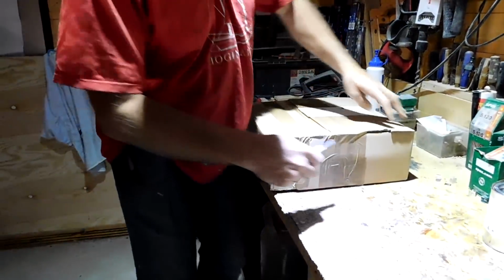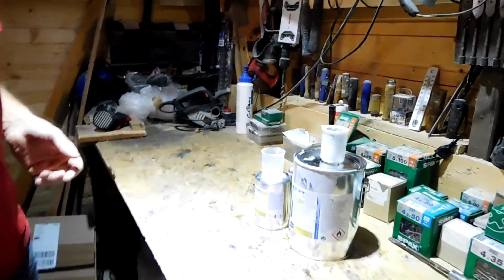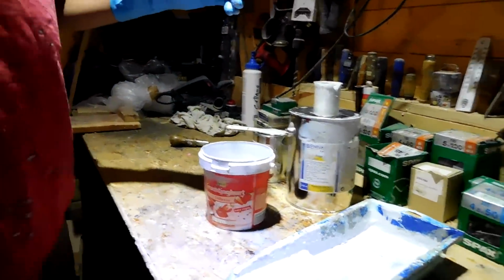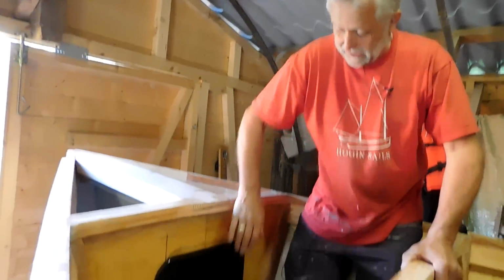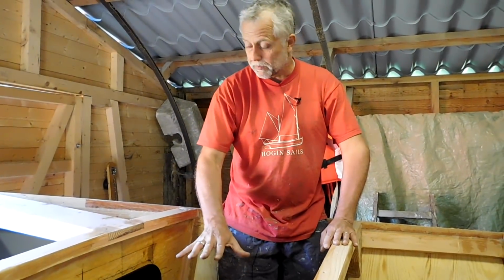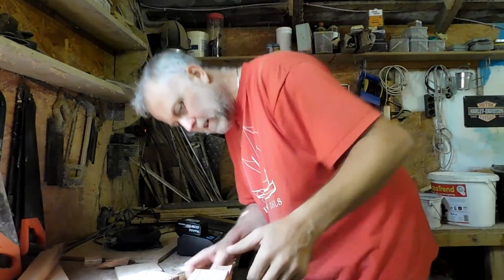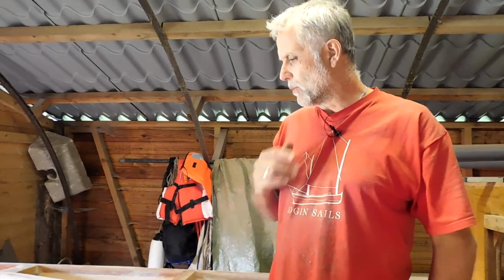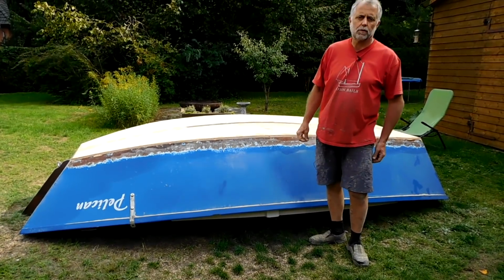Bilge paint, mast partners and the start of the fore deck - SV Tapatya EP51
We're back to the build and back in the fore peak. The bilges are painted out and the fore mast partners are fashioned. There's even a bit of progress on the port side settee, along with the start of the fitting of the fore deck.

Tony